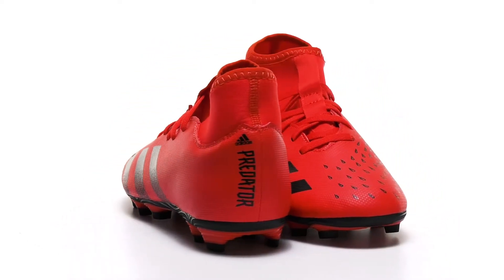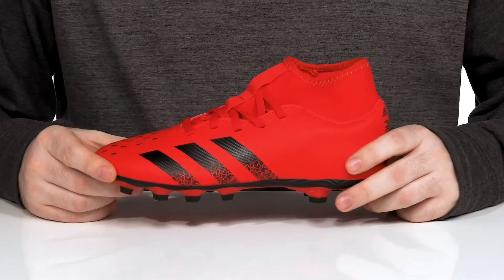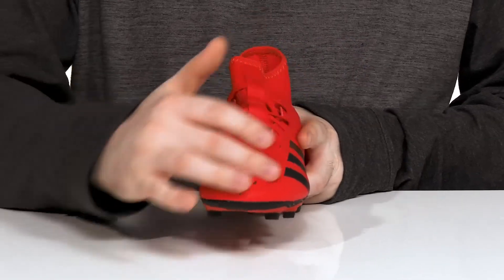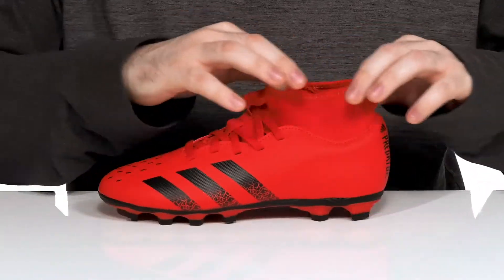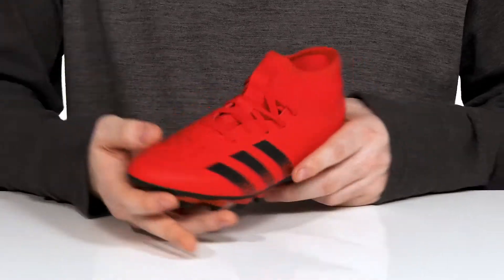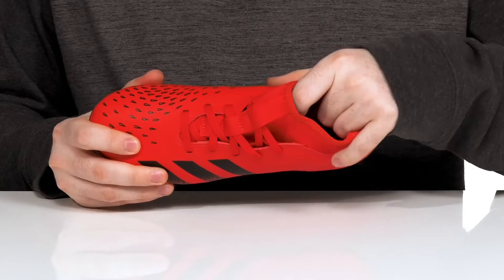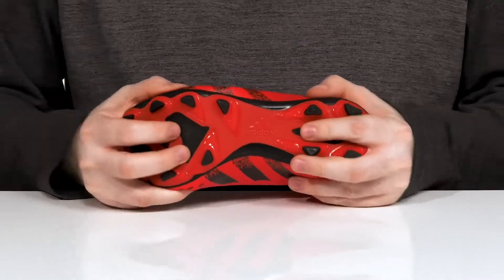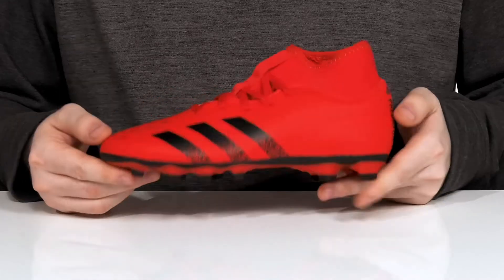adidas Kids Soccer Predator Freak.4 S Firm Ground (Little Kid/Big Kid) SKU: 9511538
Unleash your full force of nature in the adidas&reg; Kids Soccer Predator Freak.4 S Firm Ground. These juniors' adidas soccer cleats keep the ball glued to your feet, no matter where the game takes you.
Built for versatility, the outsole delivers high traction on firm ground, hard ground and artificial grass.
Lace closure.
Soft synthetic upper.
Flexible ground outsole.
Imported.